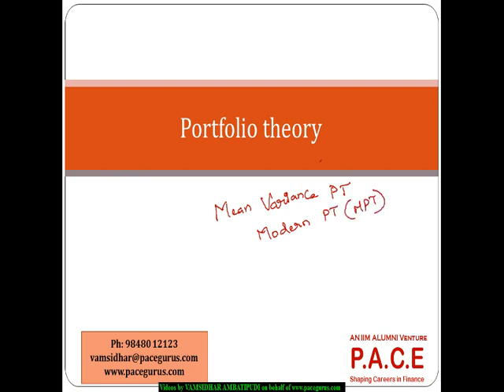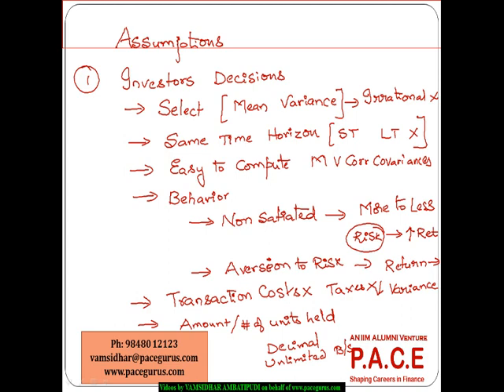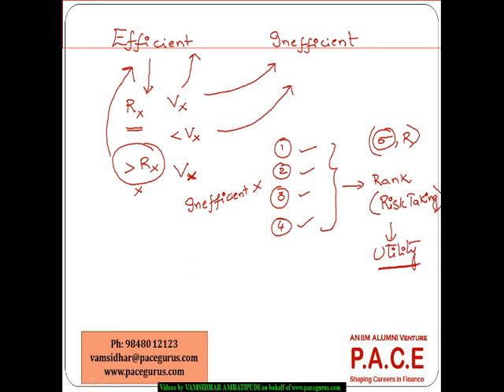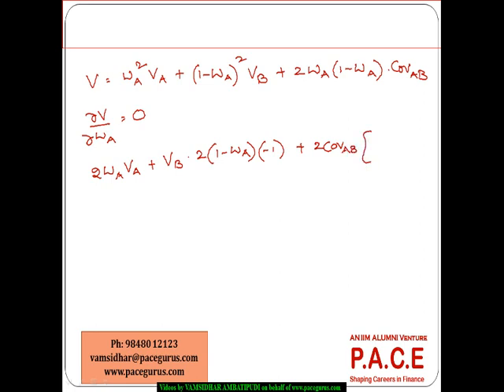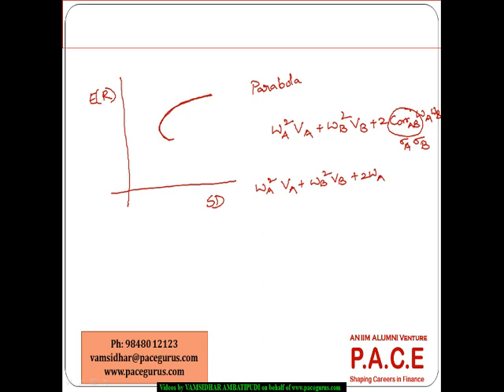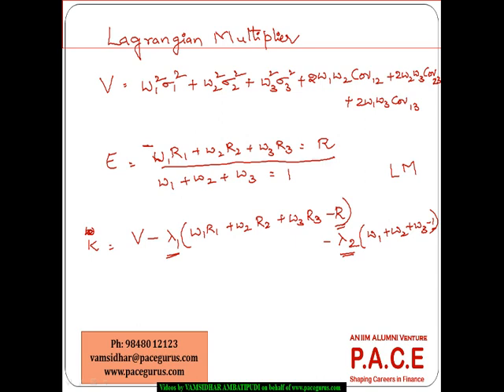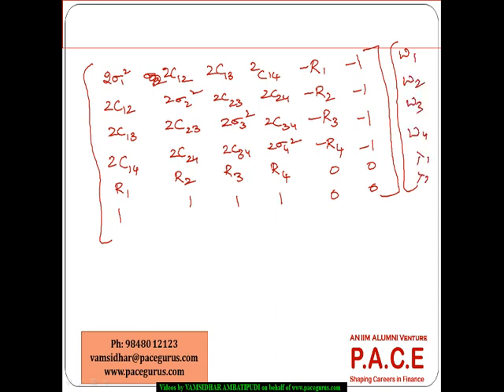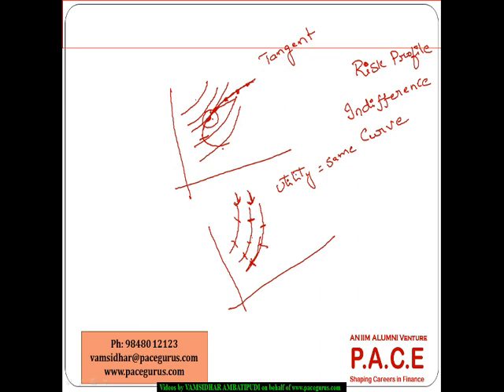Mean Variance Portfolio Theory Concepts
Training on Mean Variance Portfolio Theory Concepts for CT 8 Financial Economics by Vamsidhar Ambatipudi